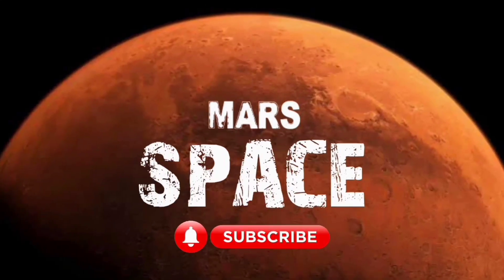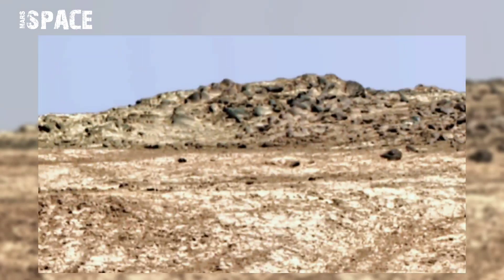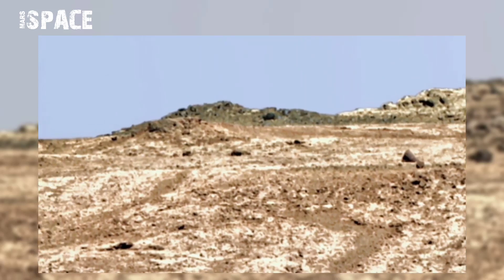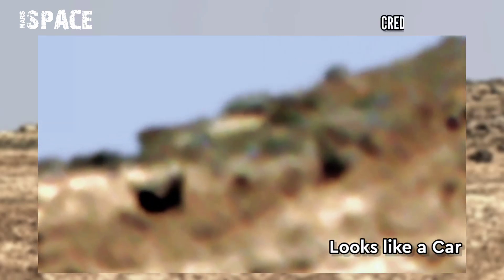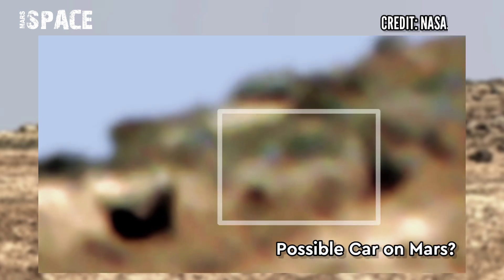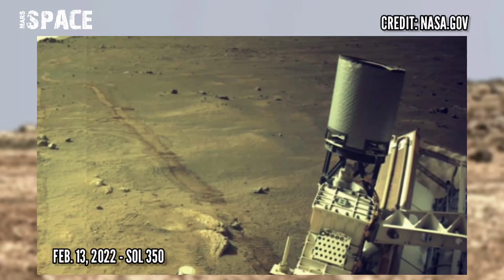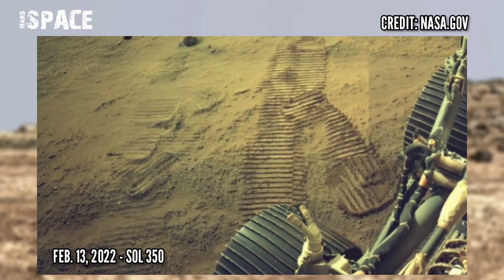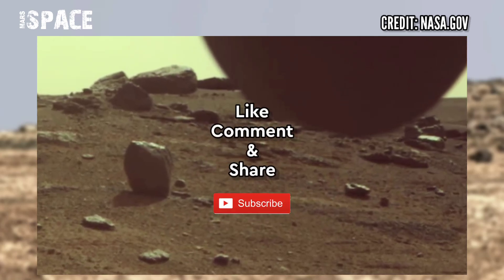Martian Car: Life on Mars | Car found on Mars by NASA's Curiosity Rover | Perseverance Rover Pics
In this video we have shown a Car on Mars spotted by Curiosity Rover with Latest images of Mars captured by NASA's Mars Perseverance Rover of its mission.

Credit: NASA.GOV
NASA/JPL-Caltech